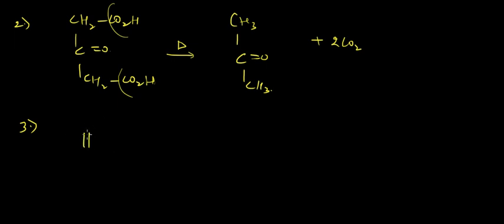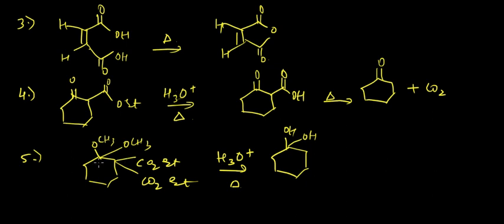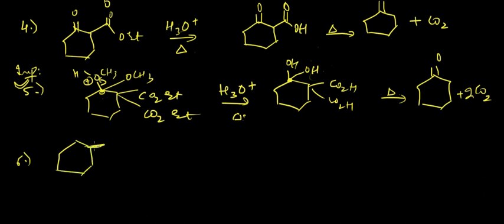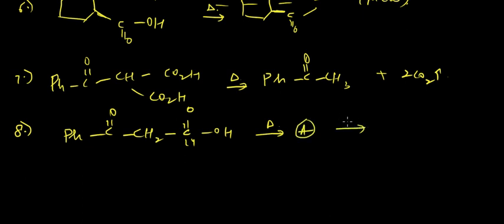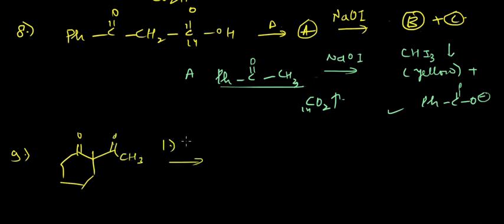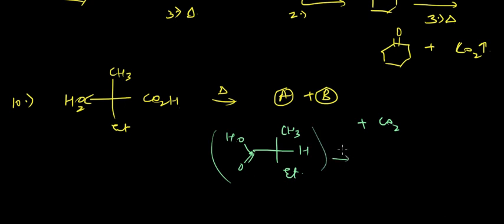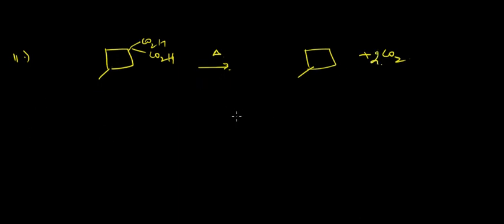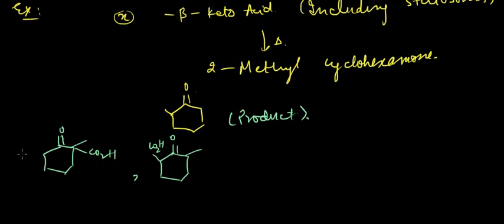124. Decarboxylation Part 2